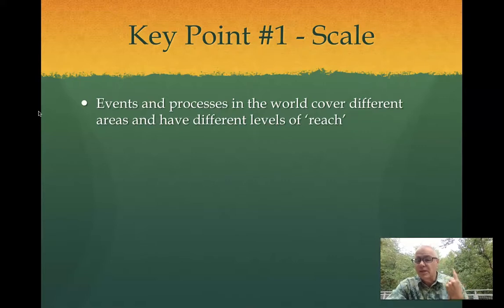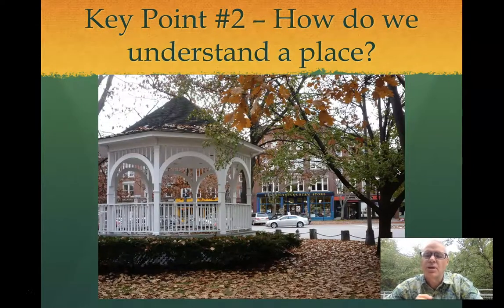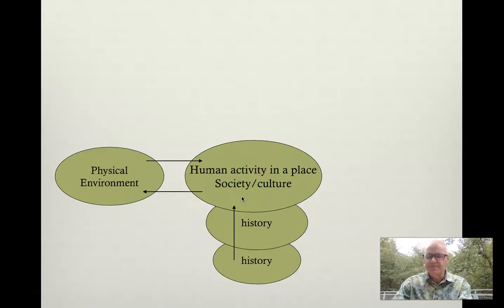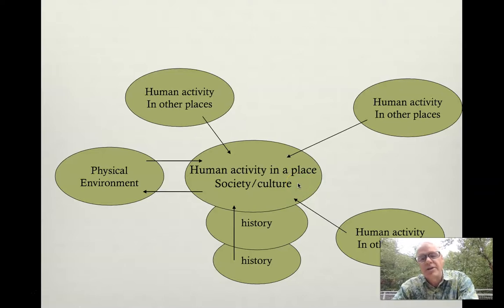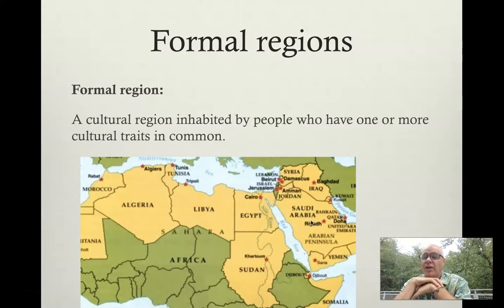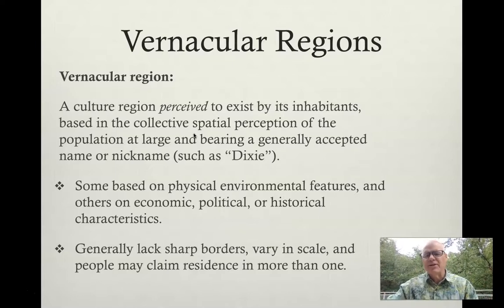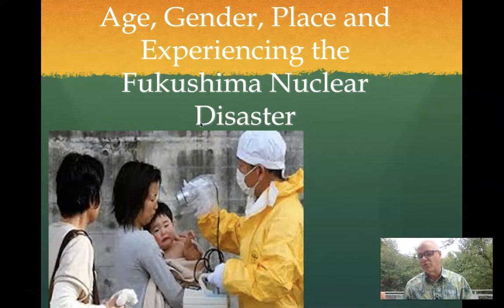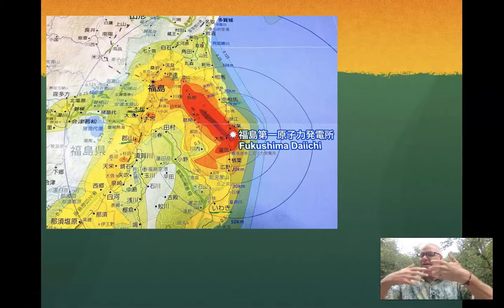Week 2 ISGEOG203 online - scale, place, and difference